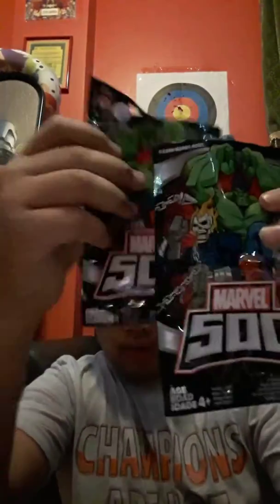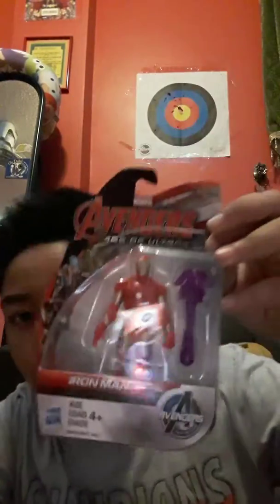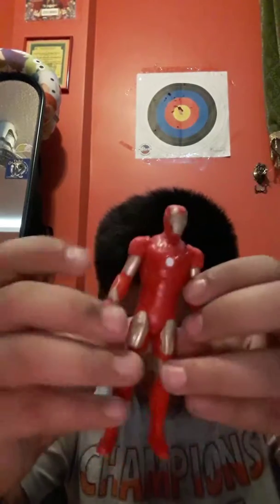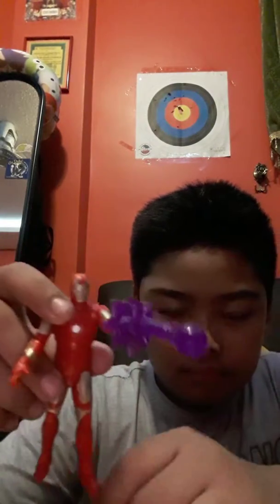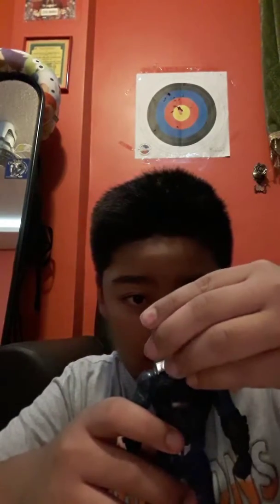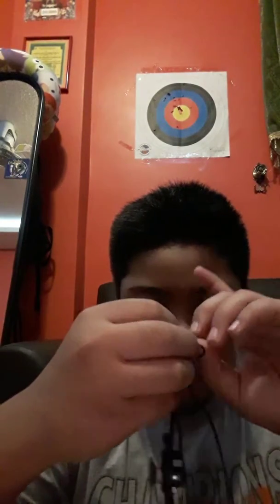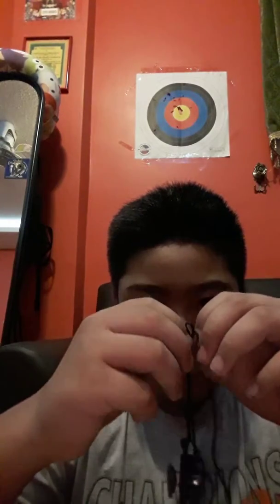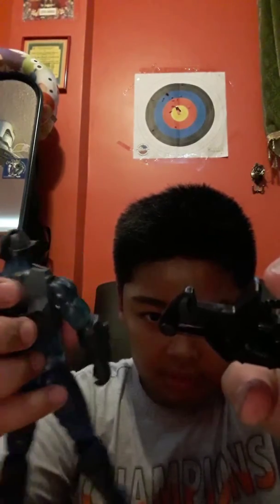Batman, iron man and marvel 500 review